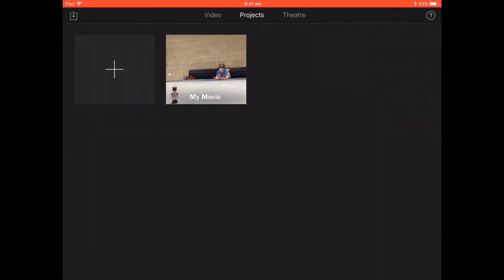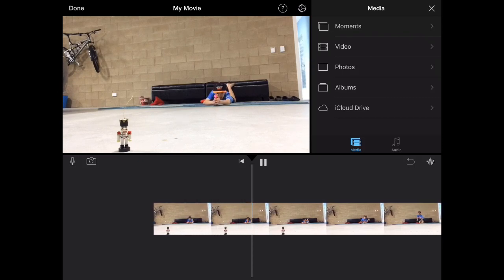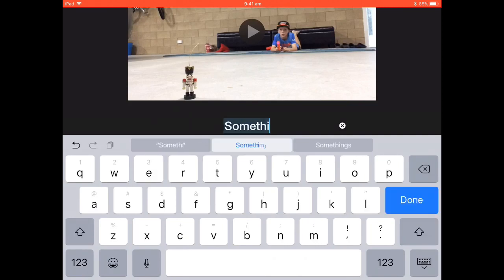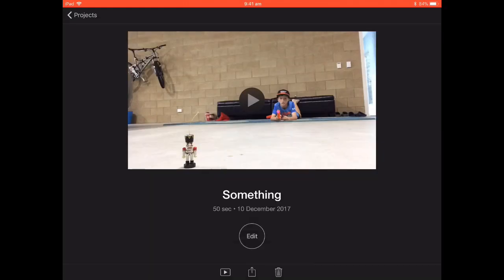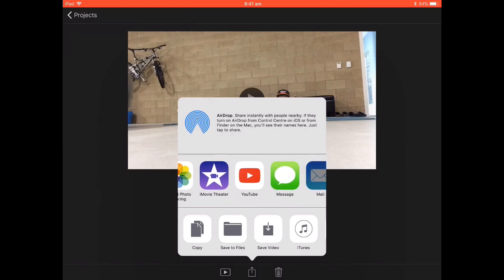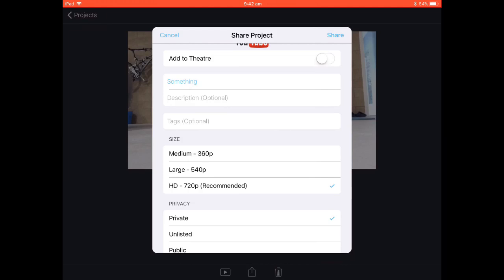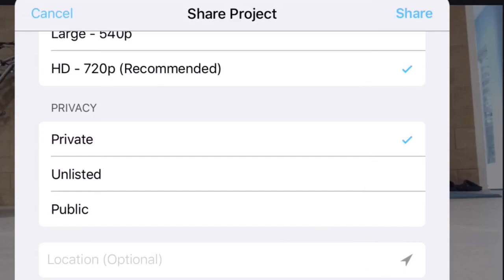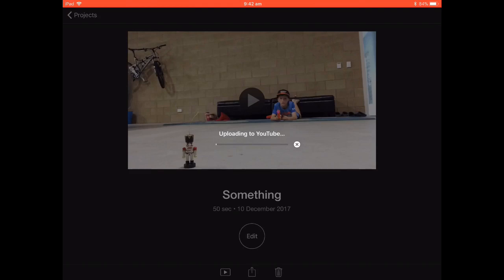How to upload an iMovie video to YouTube (iPad/iPhone)!!!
This is a simple tutorial about uploading an iMovie video to YouTube!
Please make sure to SMASH that thumbs up button so we can get 20 likes!